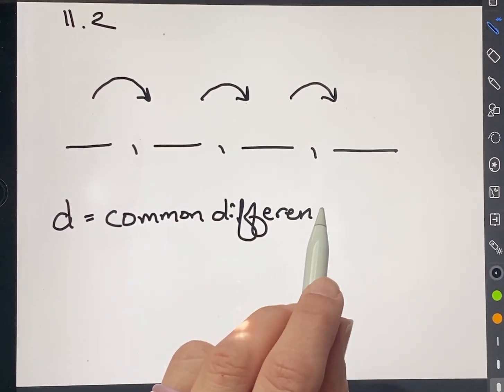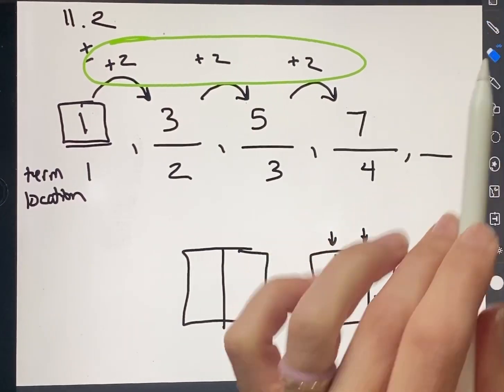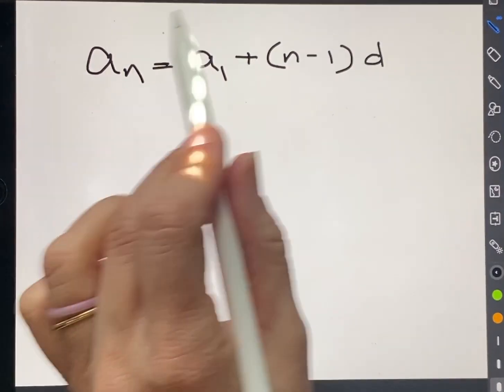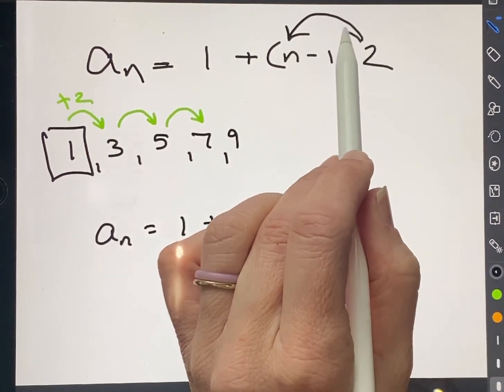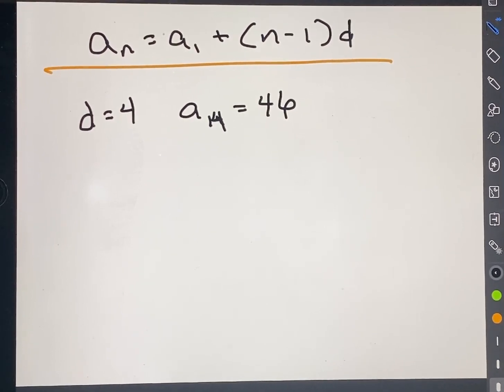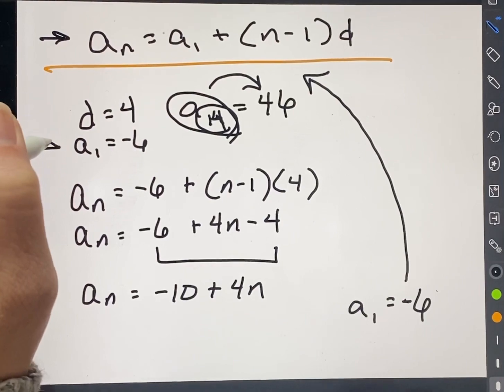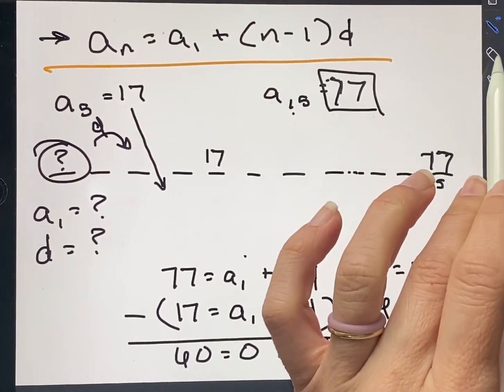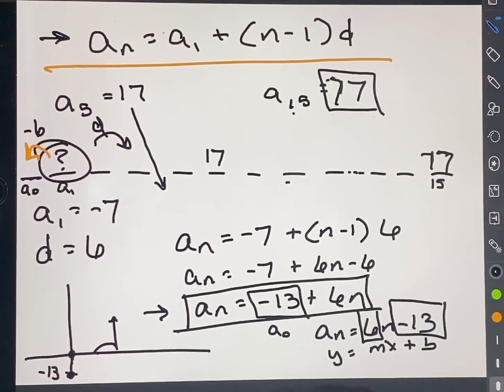Chapter 11.2 Arithmetic Sequence formulas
The first part of 11.2 just addressing arithmetic sequences